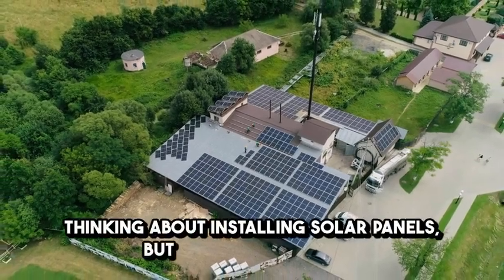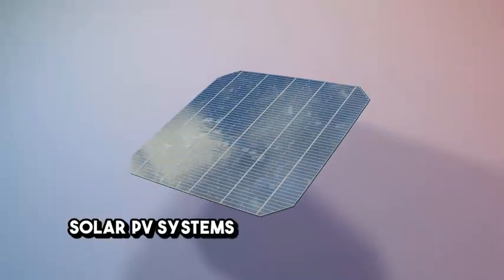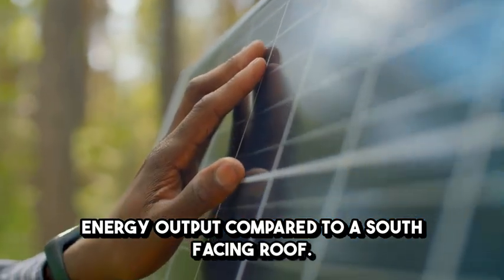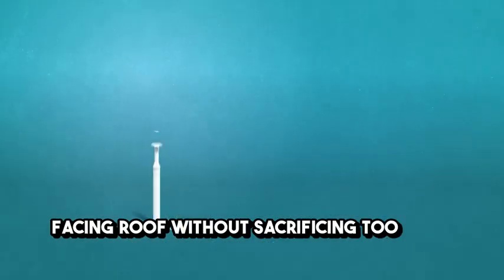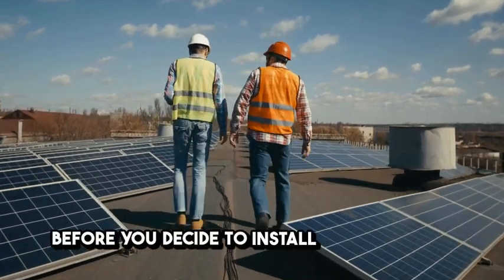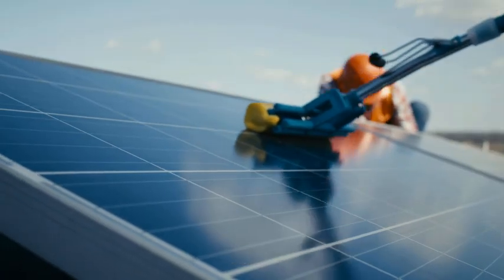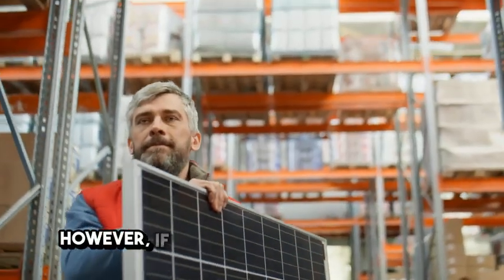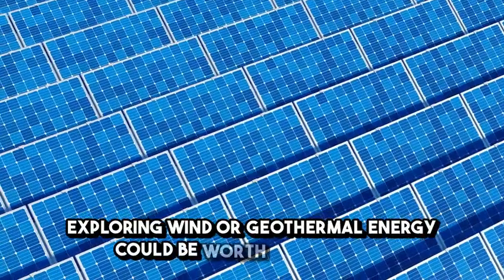Is It Worth Installing Solar PV on an North West Facing Roof?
Considering solar panels but worried your roof faces north-west? While south-facing roofs are often considered the best for solar, modern solar technology can still make a north-west facing roof a viable option! In this video, we explore whether installing solar PV on a north-west facing roof is worth it, and what you need to know before making a decision.

In this video, you’ll learn:

- How solar PV systems perform on north-west facing roofs
- Factors that affect solar panel efficiency, including roof tilt, shading, and time of year
- The benefits of installing solar on a north-west facing roof
- Things to consider before installation, such as roof condition and local climate
- Even with reduced sunlight, solar panels on a north-west facing roof can still help you reduce energy bills and your carbon footprint.

🔧 Want to dive deeper? Check out our full blog post for more detailed insights and tips

Chapters:
0:00 Introduction
0:25 Understanding Solar PV and Roof Orientation
0:39 How Much Energy Can They Produce?
1:59 Things to Consider Before Installing
2:58 Conclusion